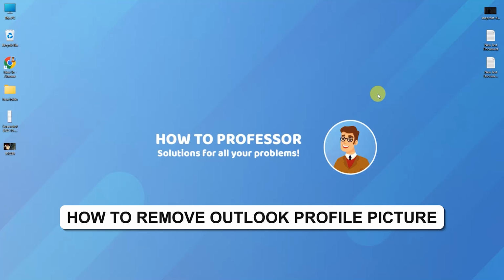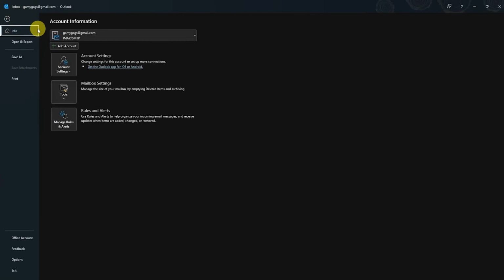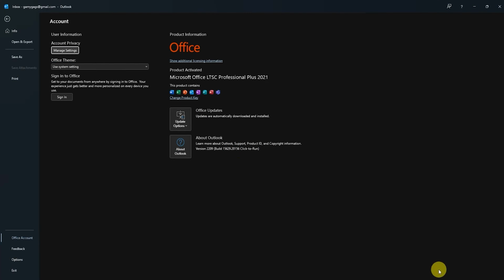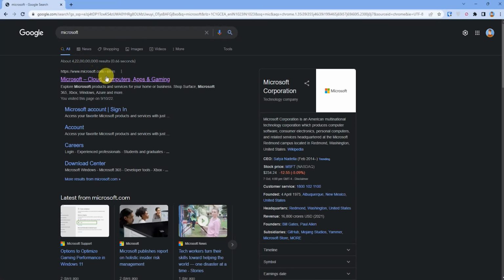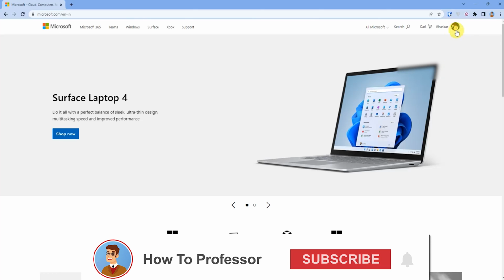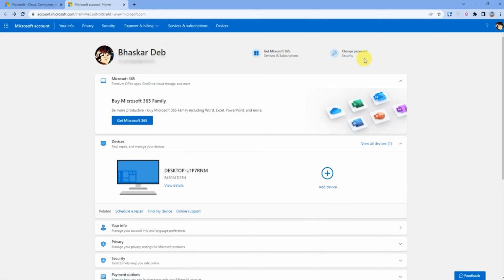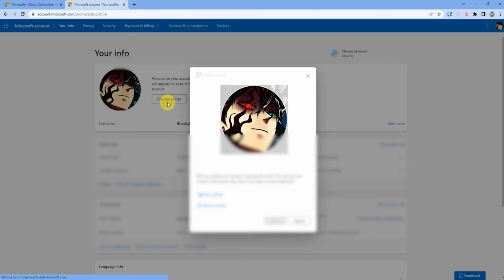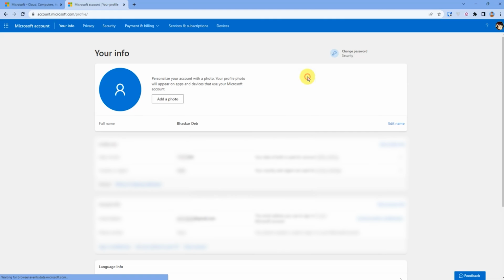How To Remove Outlook Profile Picture (EASY!)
How To Remove Outlook Profile Picture. It’s a very easy tutorial, I will explain everything to you step by step.